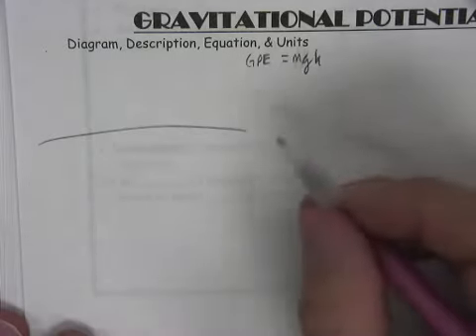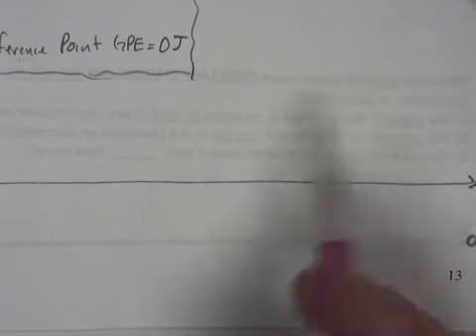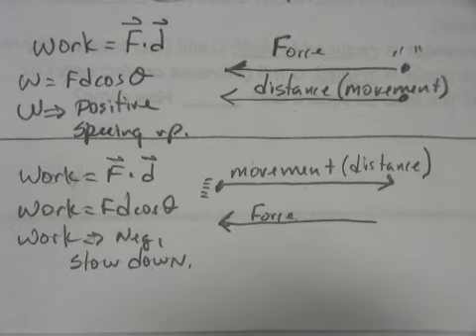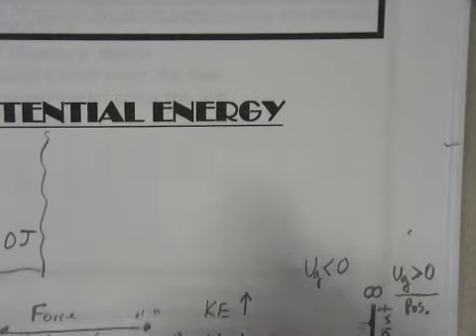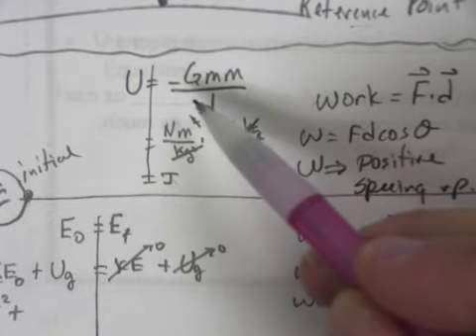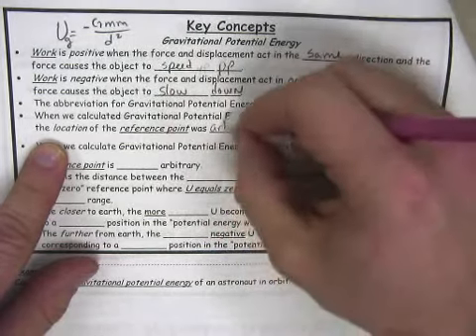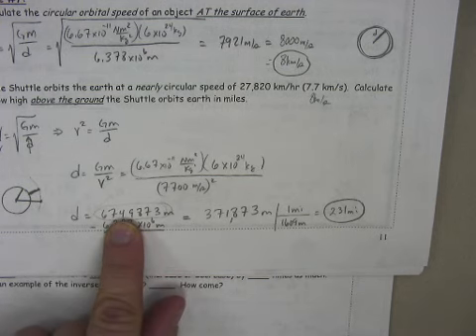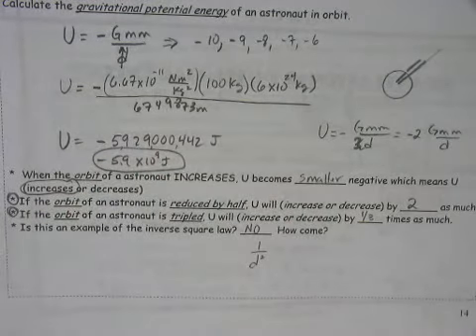Unit #9 Gravity - Video (Gravitational Potential Energy)